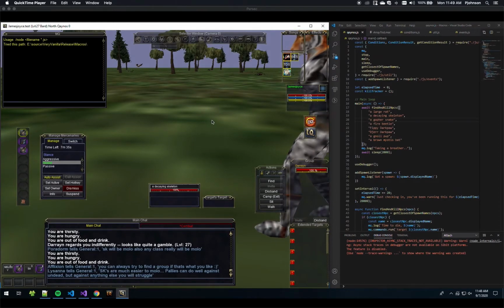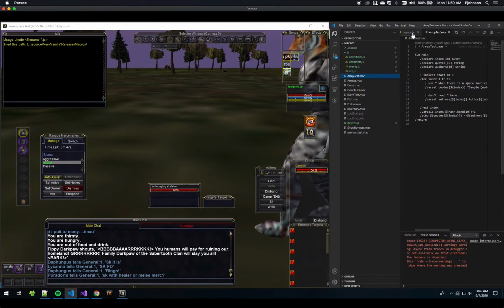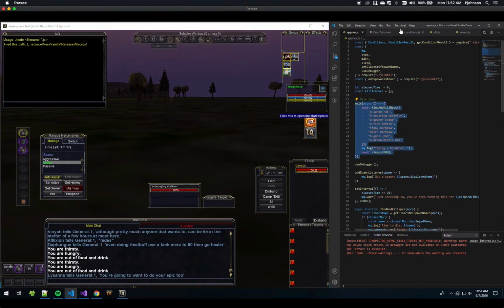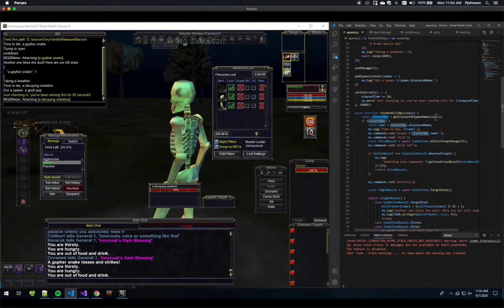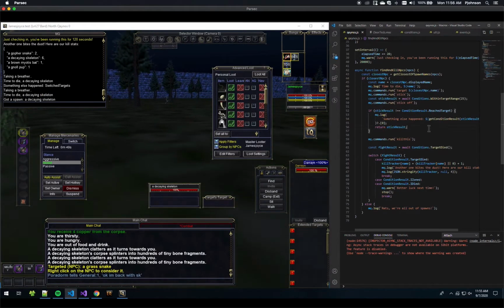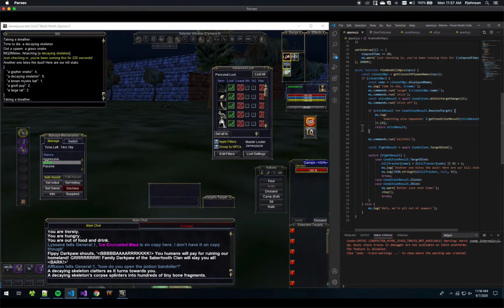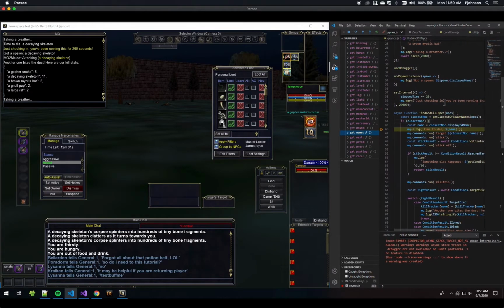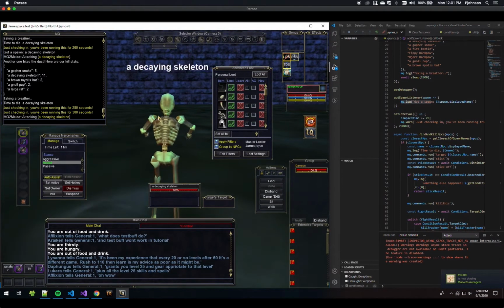MQ2Node Macroquest2 Javascript Demo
This is a big work in progress but a working demo for a plugin being developed to allow Javascript to be used to write macros in MQ2